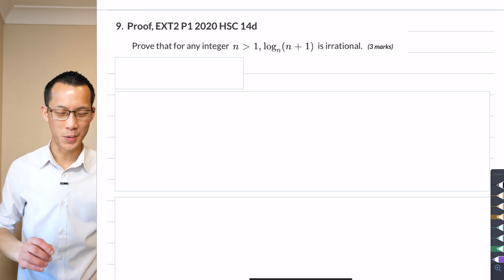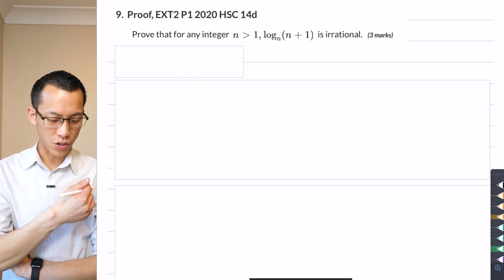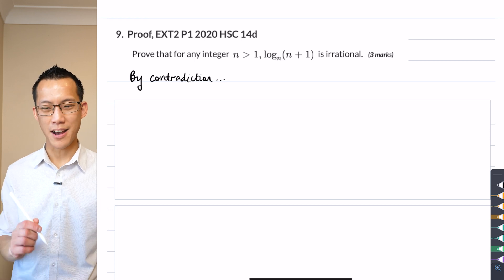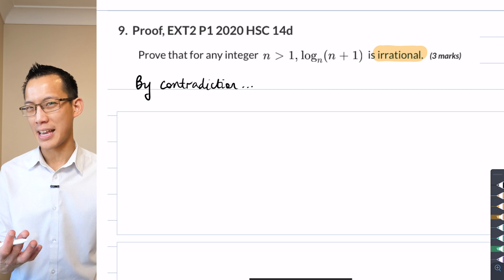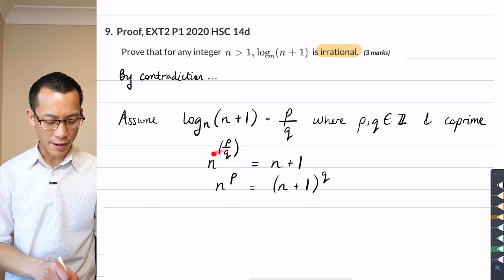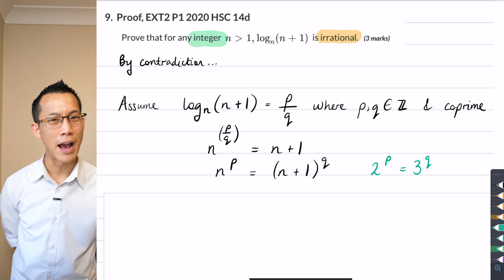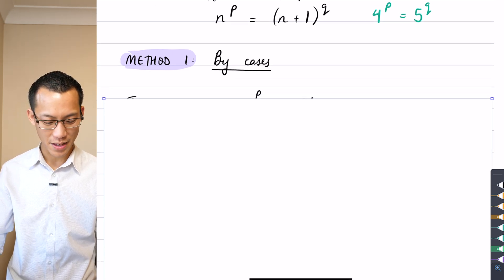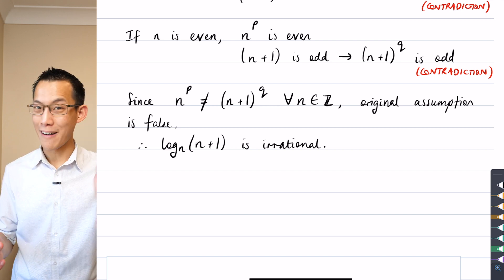Irrational Logarithm Proof (1 of 2: By cases)